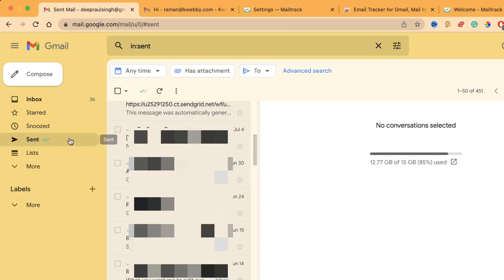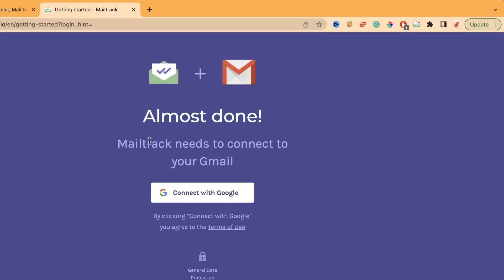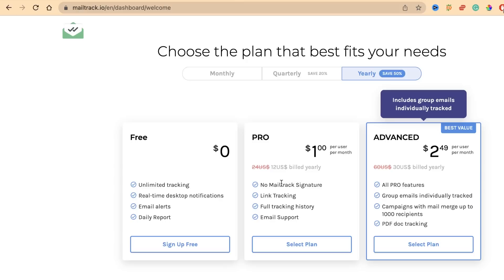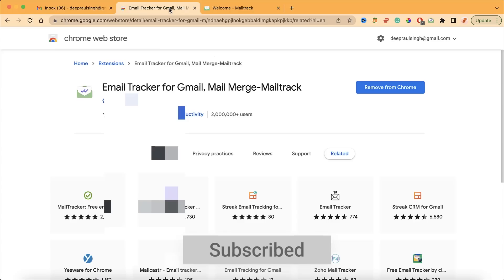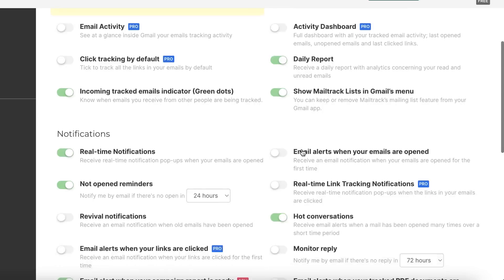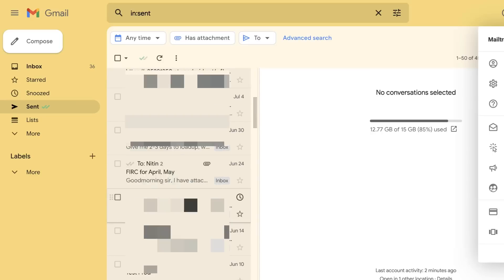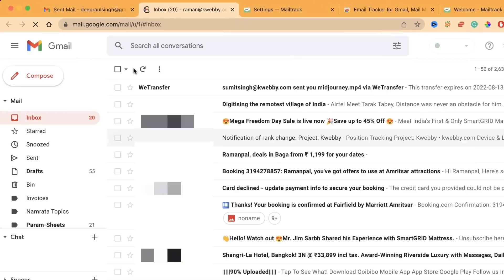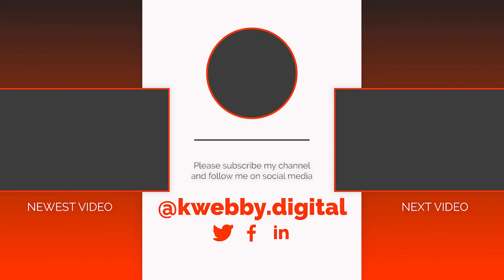How to Know When Your Emails Are Opened in 2 Simple Steps | Track your Sent Emails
Hey, it's Raman from Kwebby. In this quick video, I'm going to show you how to know when your emails are opened so that you can follow up accordingly.

Mailtrack is a free tool that lets you know when your emails have been opened, and it's really simple to use. Just install the extension for Chrome or Firefox, and when you send an email, a small double checkmark will appear next to it letting you know that the email has been tracked.

If you want to see who's opening your emails and when, just log in to your Mailtrack account and click on the "Email Opened" tab. There you'll see a list of all of the people who have opened your email, as well as the date and time that they did so.

Timeline
00:00 Introduction
00:19 Install Mailtrack Chrome Extension
00:42 Configure Mailtrack Setup
03:40 Know When Your Emails Are Opened
05:00 Conclusion